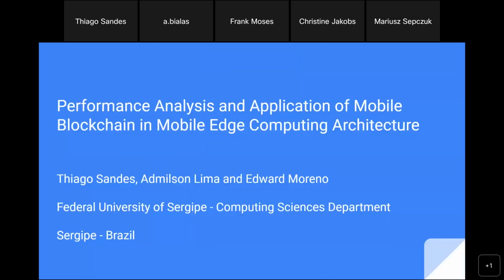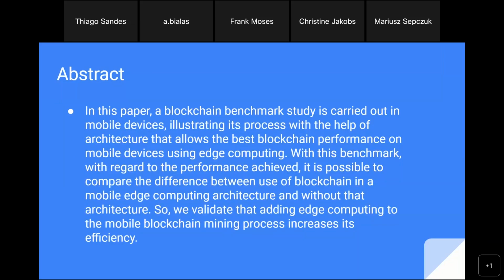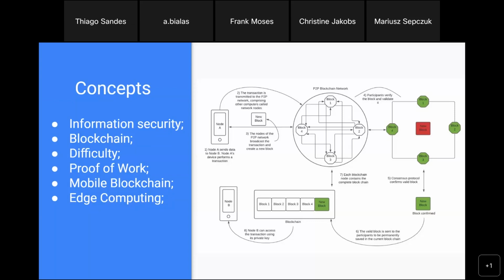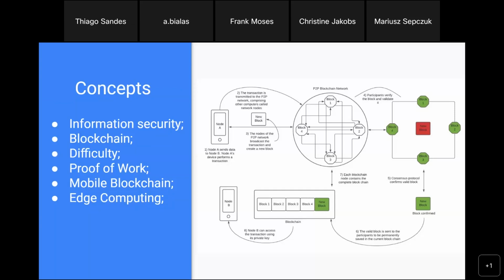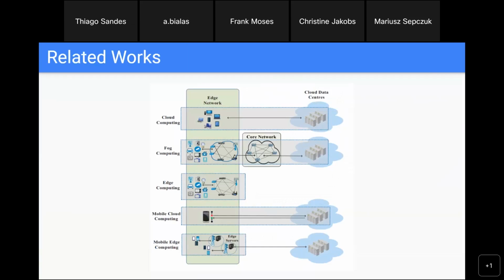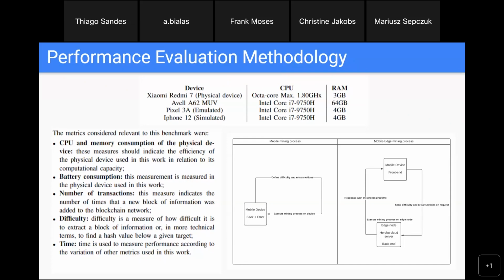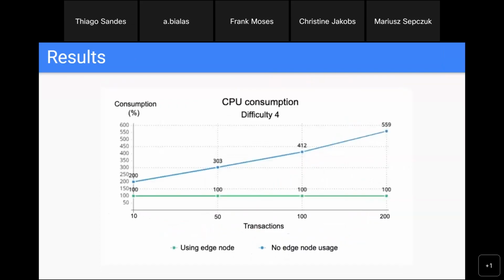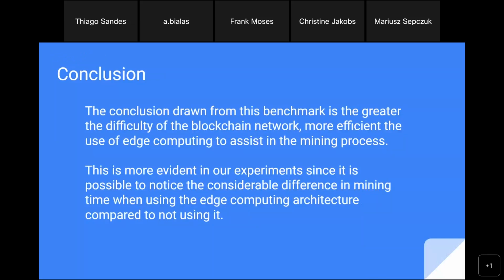NSA+'22 Workshop: Presented by Thiago Sandes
Network Systems and Applications (NSA'22)

Title: Performance Analysis and Application of Mobile Blockchain in Mobile Edge Computing Architecture
Authors: Thiago Sandes, Admilson Lima and Edward Moreno
Speaker: Thiago Sandes